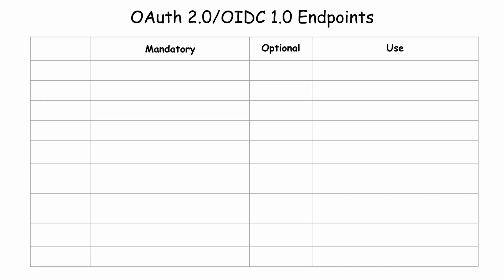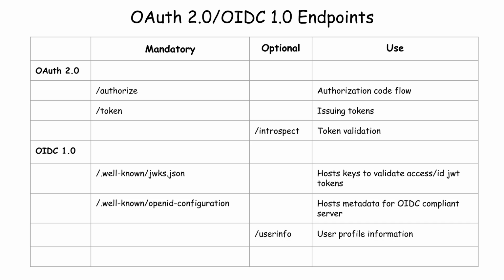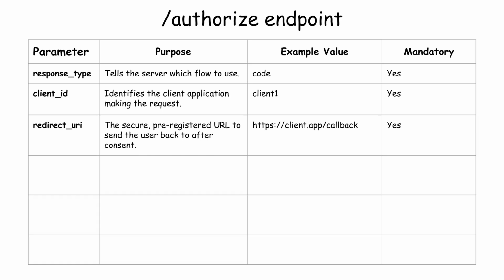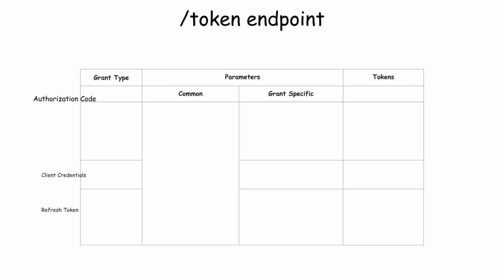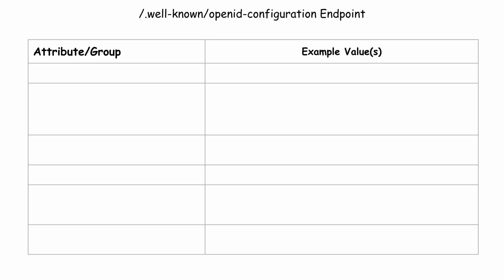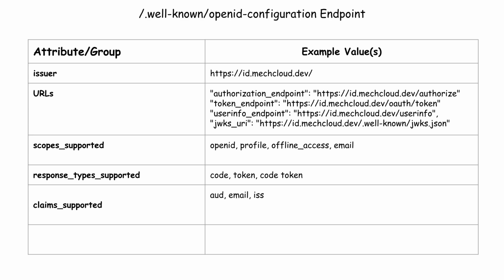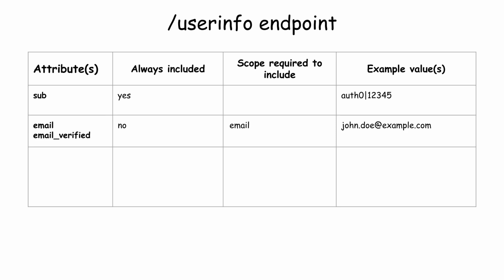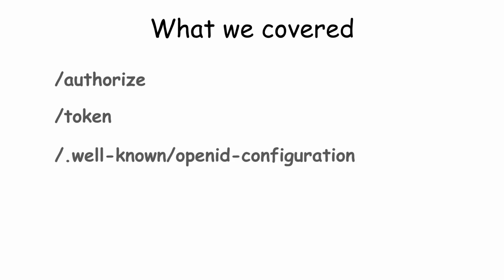A Developer’s Guide to OAuth and OIDC Endpoints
Ever wondered how services like "Login with Google" actually work?

This video provides a quick tour of the essential endpoints in OAuth 2.0 and OpenID Connect that make secure logins possible. We'll demystify key addresses like /authorize, /token, and /userinfo to show how applications handle authentication and get your permission to access data.

By the end, you'll understand the backbone of modern and secure web authorization.